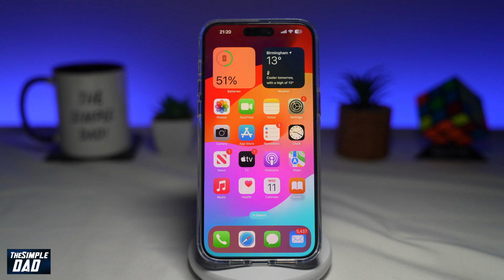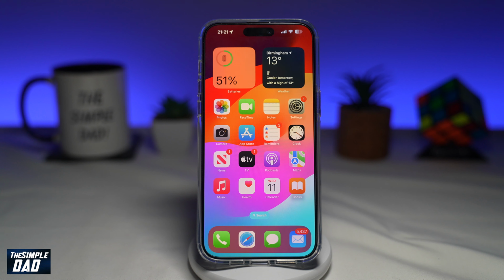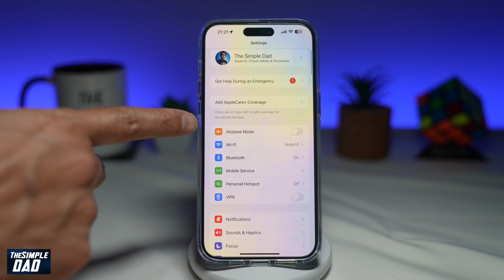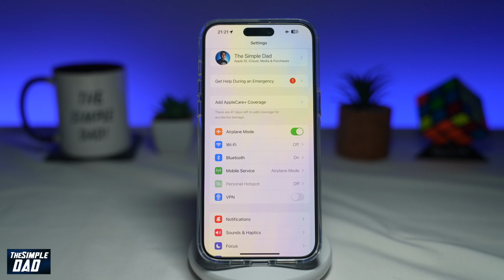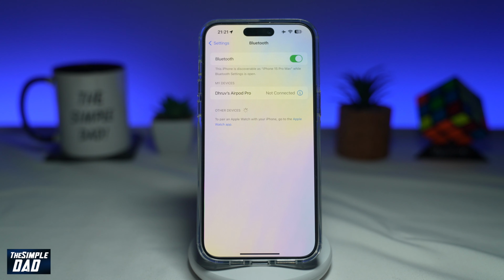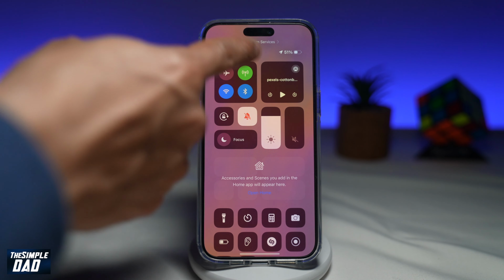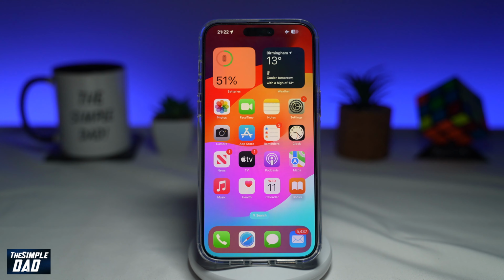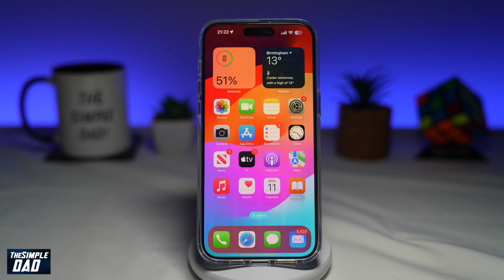How to Enable to Airplane Mode on your iPhone iOS 17 (2023)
00:00 Intro
00:10 Like or no Like
00:20 How to Enable to Airplane Mode on your iPhone iOS 17